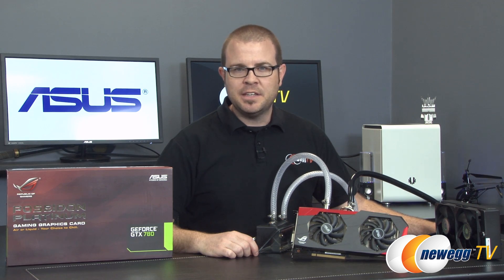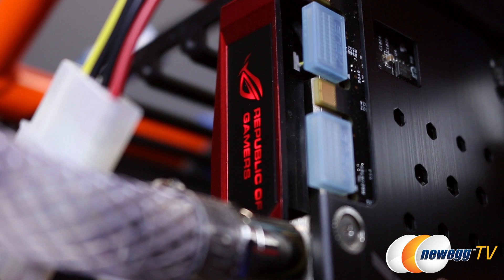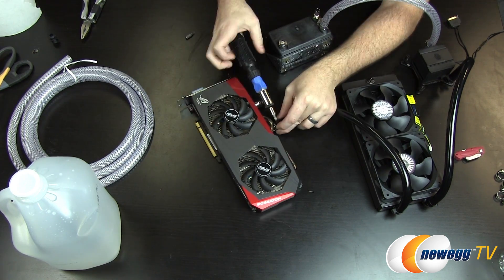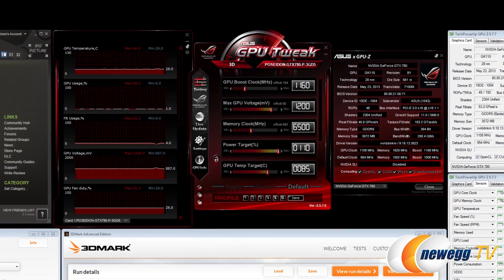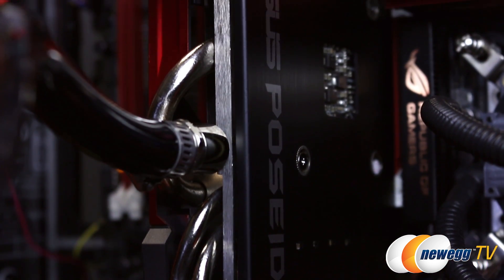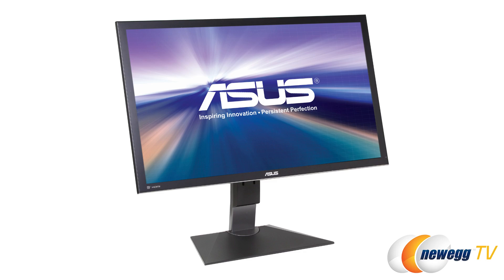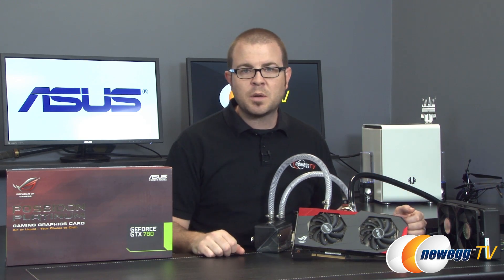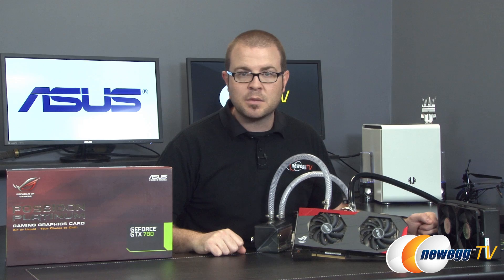ASUS Poseidon Platinum GTX 780 Water Cooled Graphics Card + 4K Benchmarks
ASUS Poseidon Platinum GTX 780: 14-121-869
Water Cooled & Benchmarked at 4K 3840x2160

The ASUS Poseidon Platinum features an NVIDIA GeForce GTX 780 GPU and a unique hybrid air/water cooling solution. The performance is excellent, particularly when water cooled, meaning this card could be a compelling choice for your next build if you plan to start with air cooling, then upgrade to a custom water cooling loop in the future.

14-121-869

- Credits -
Camera: Kyle & Paul
Host, Benchmarking: Paul
Editing: Anna
Mr. Lam: Mr. Lam